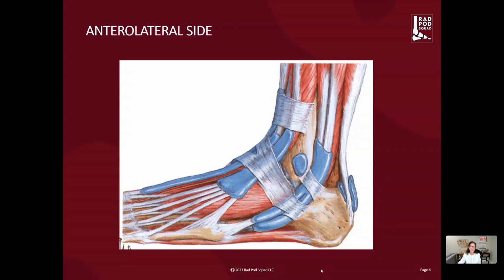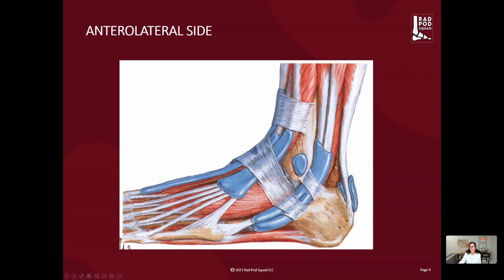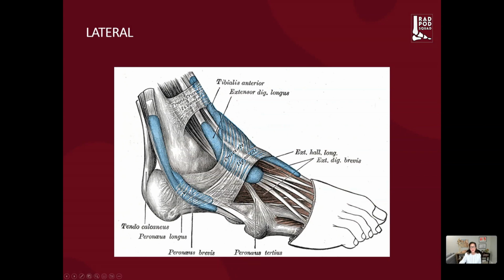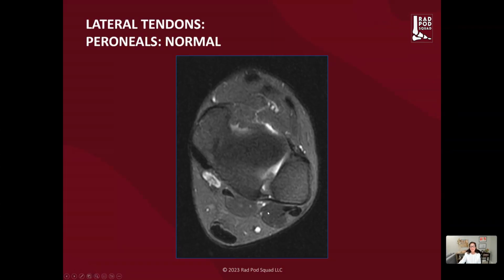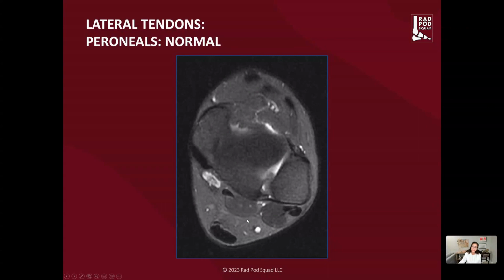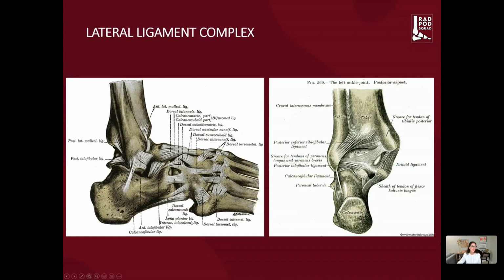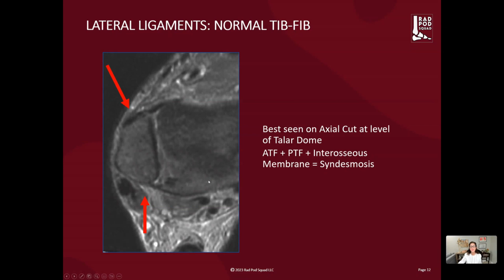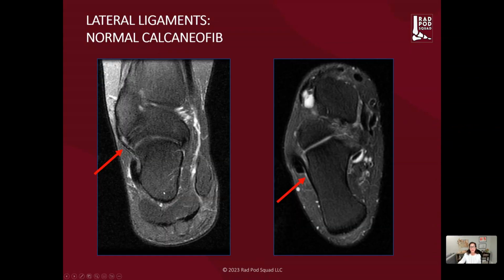The Anterolateral & Lateral Sides | RadPodSquad Normal Ankle MRI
Welcome to the Squad! In this video, we look at illustrations from the anterolateral side of the ankle and the extensor tendons before diving into the many tendons and ligaments involved in the lateral side of the ankle, complete with an illustration of the lateral side.